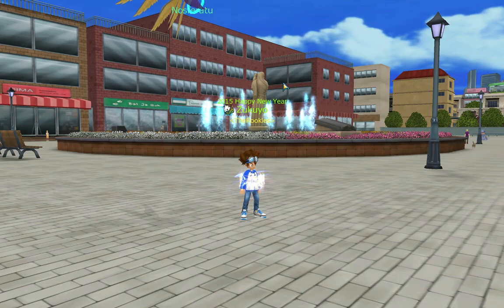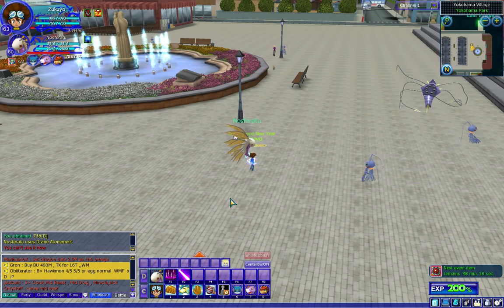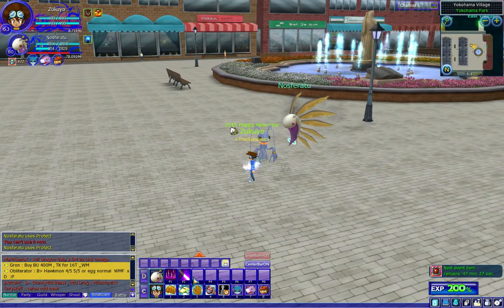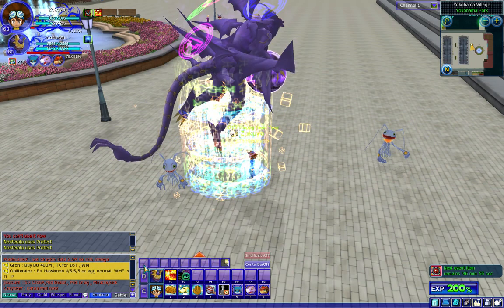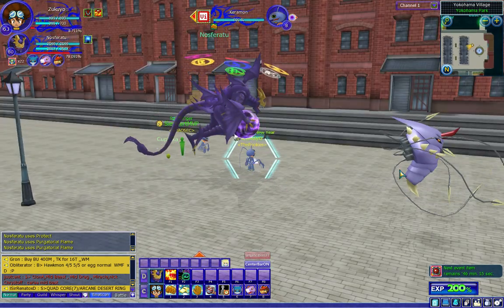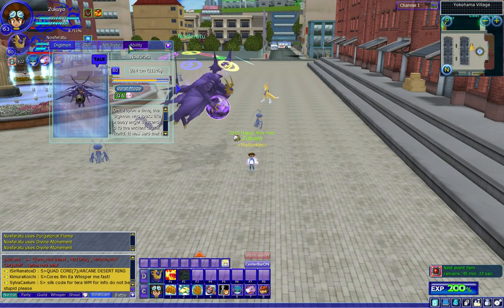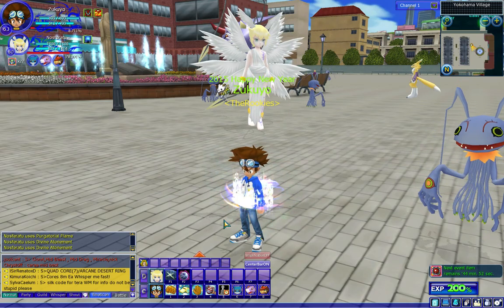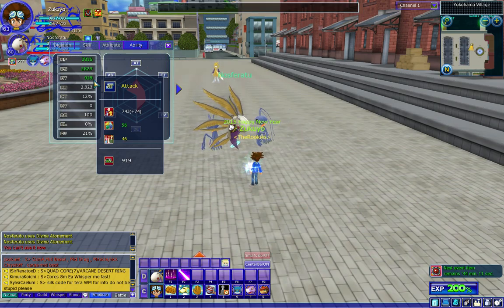Lucemon Satan/Larva Mode! Skills/Stats Overview - Digimon Masters Online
We play on Barbamon
Our UserNames are: HadesAce and Zukuyo